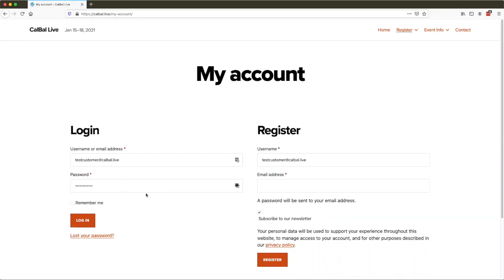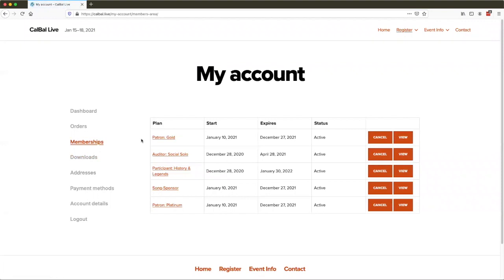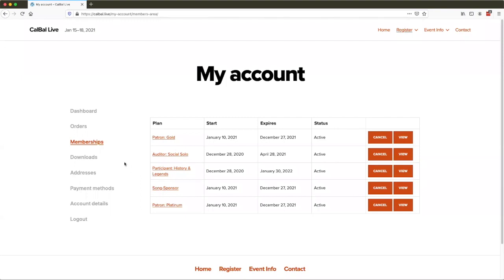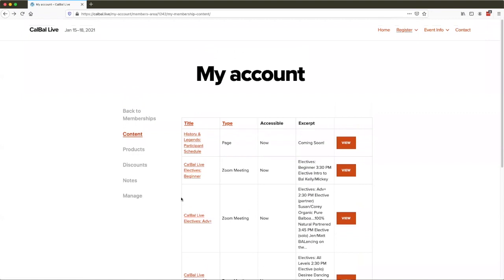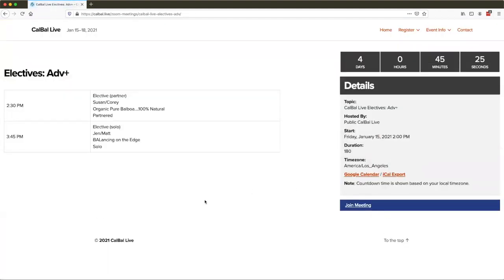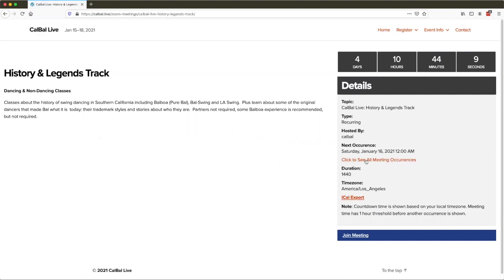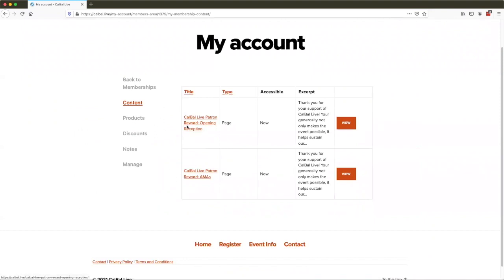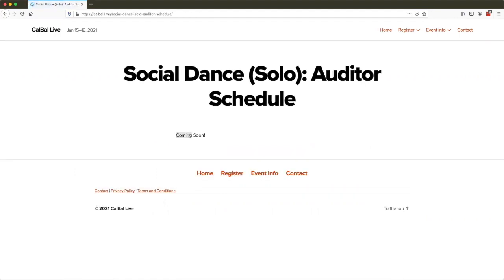CalBal Live Tutorial: Accessing Classes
to register and support the event, and don't forget to join us for our evening Livestream, January 15, 16, and 17 5pm-10pm.